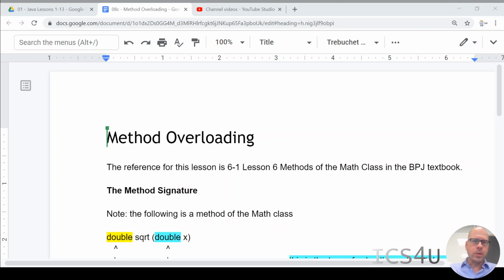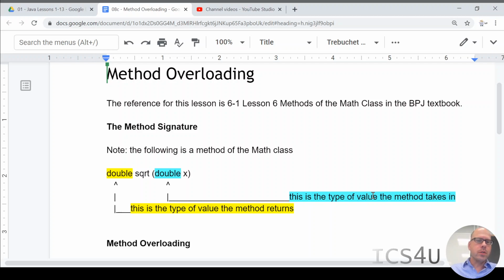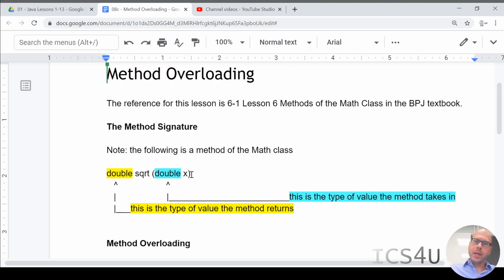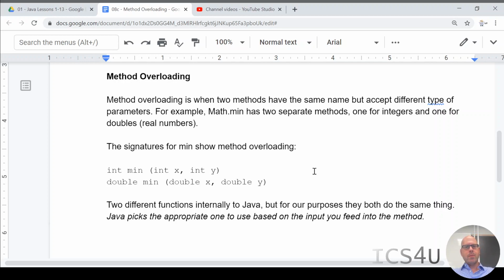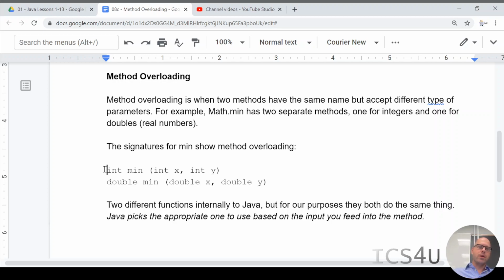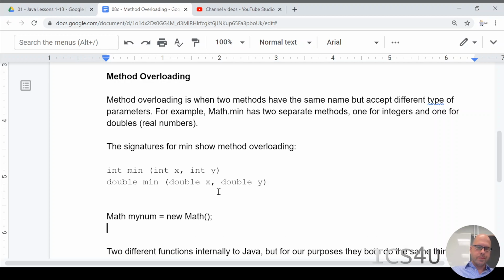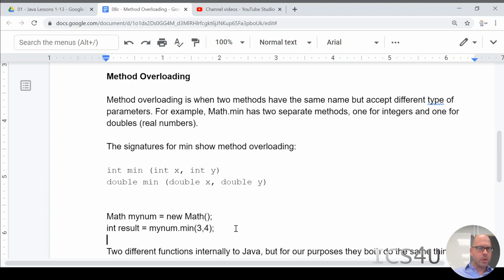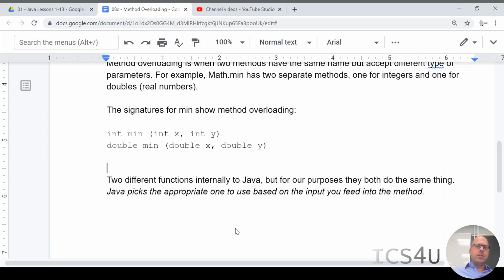ICS4U Method Overloading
We describe method signatures and how they are useful when looking up methods in official Java documentation. They also help us understand error messages.
We talk about how some methods are "overloaded" to make things easier on the programmer.